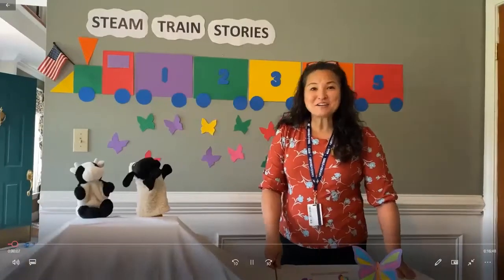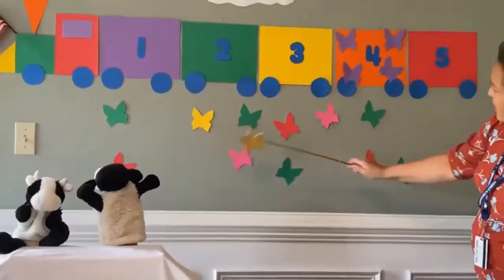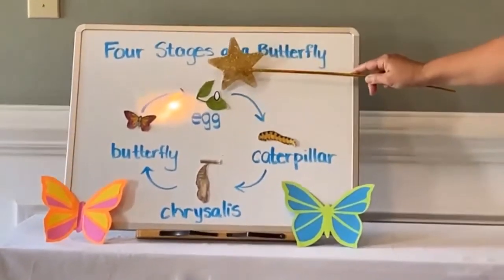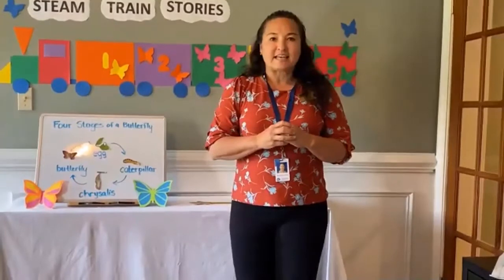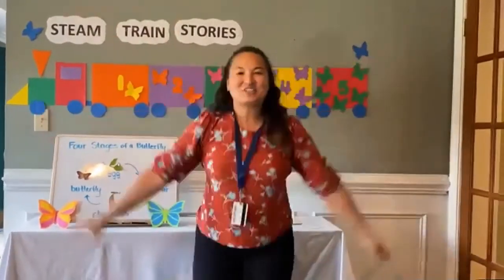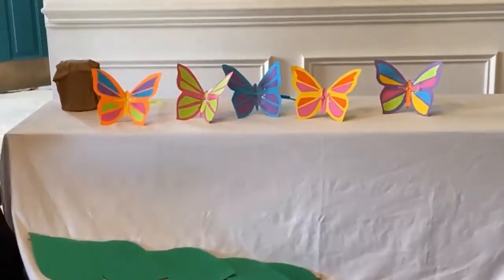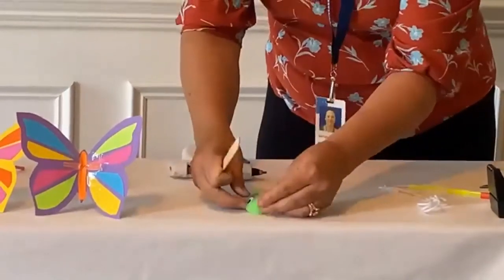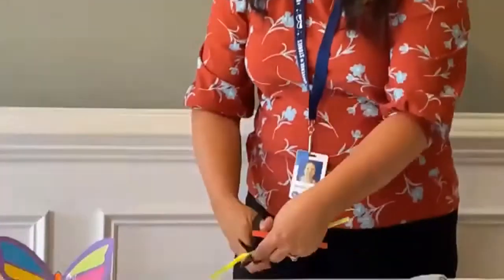STEAM Train Stories: Caterpillar to Butterfly